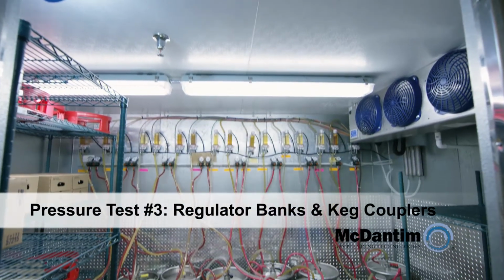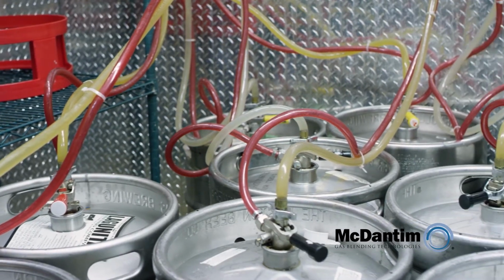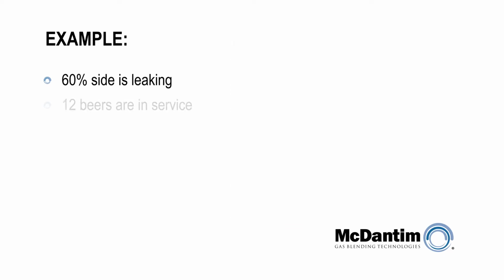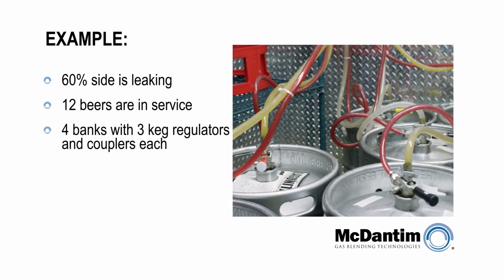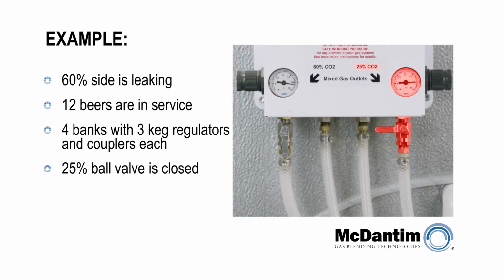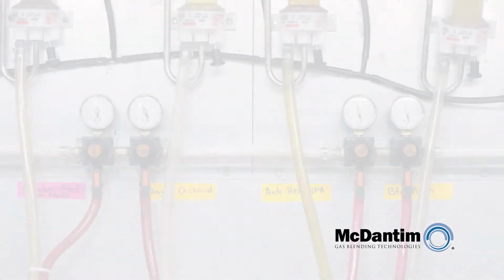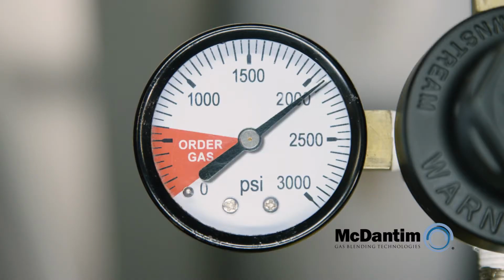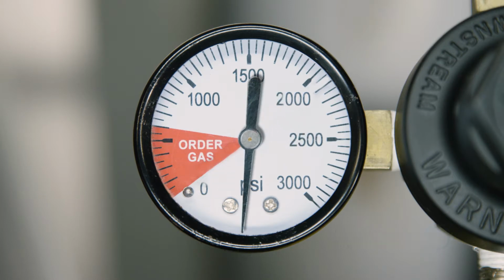How To: Pressure & Leak Test for the Trumix® Blender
Having pressure issues with your draft system?
Follow our Step-by-Step instructions to test your system to help find leaks.